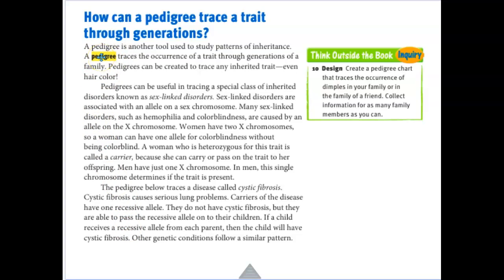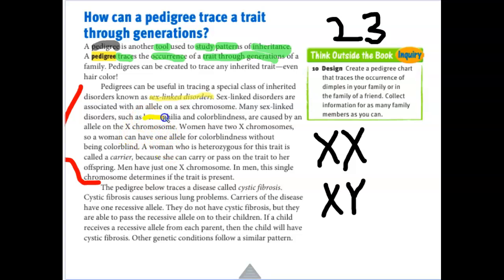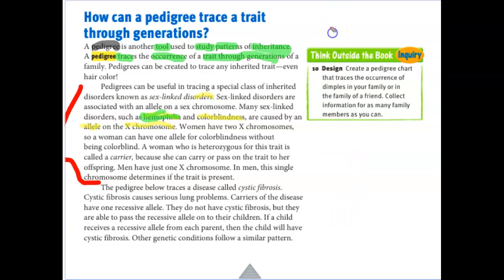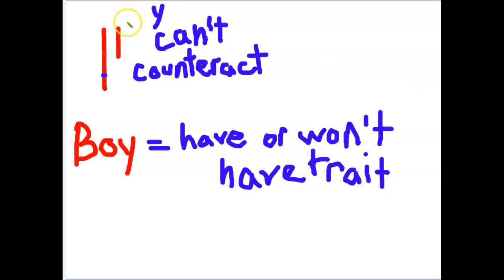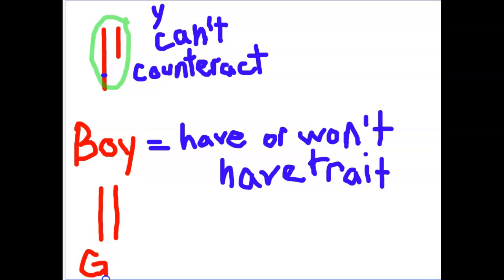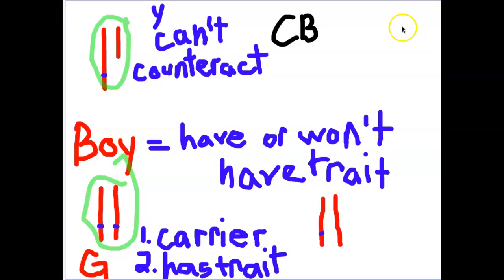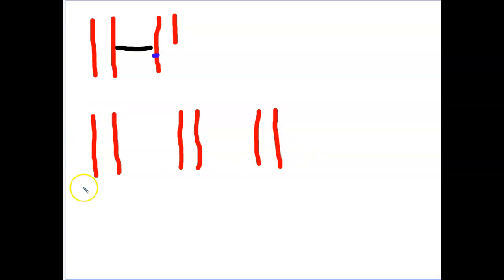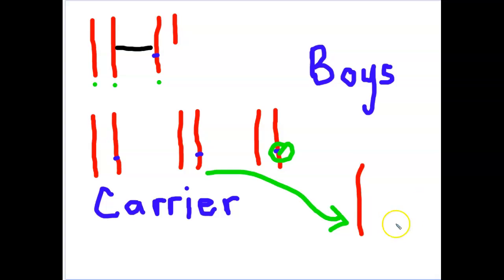Human Pedigrees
Online Learning with Ms. Gruver in Life Science/Biology
Human Pedigrees and how they are used.